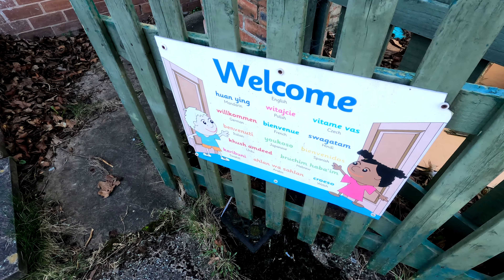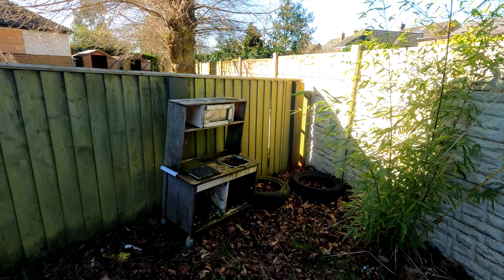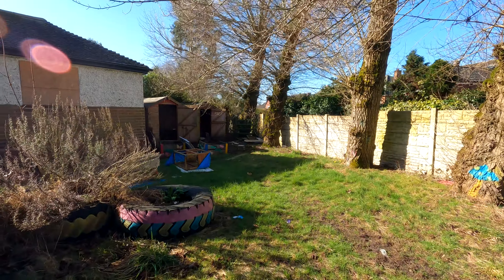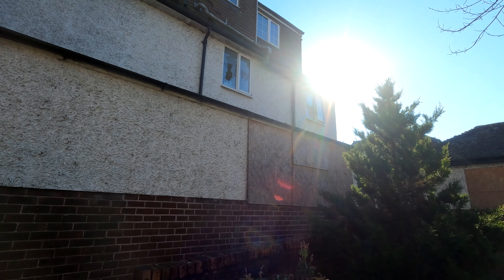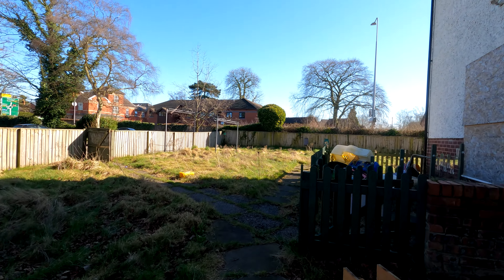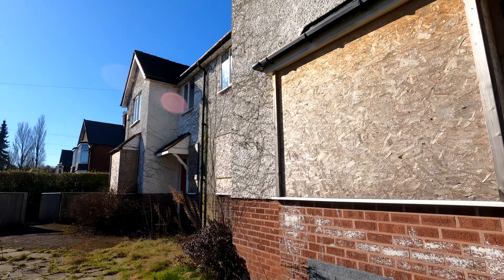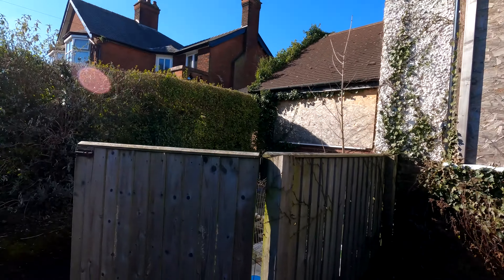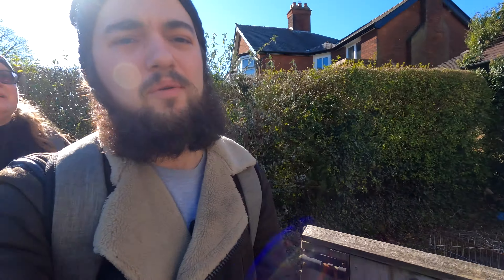Exploring Abandoned Honeybears Nursery - Stoke - On - Trent - Abandoned Places | Abandoned Places UK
While in Stoke - On - Trent I came across this abandoned nursery  which i knew nothing about. Honeybears nursery closed around 2019 and suffered a targeted attack by thieves early in the morning causing some signficant damage to the premises.

If you want to help visit this.
I'm raising money to Travel To Chernobyl To Film.